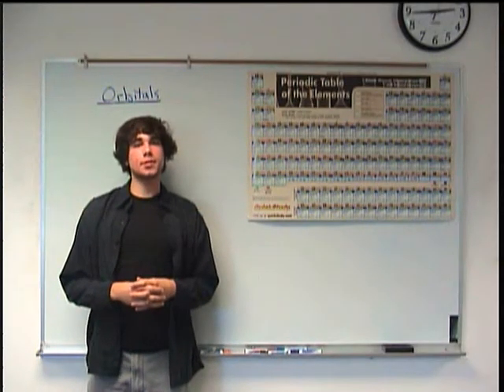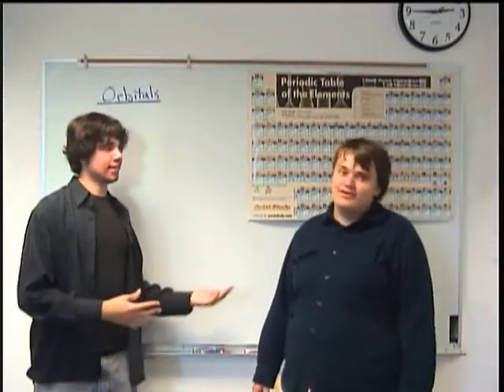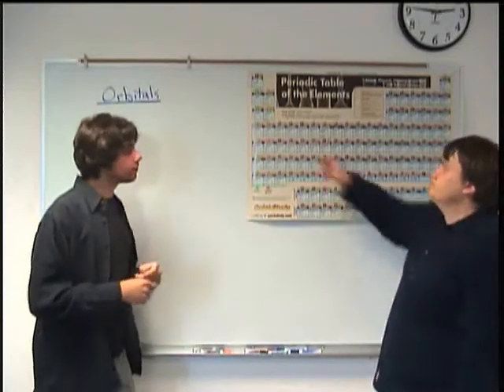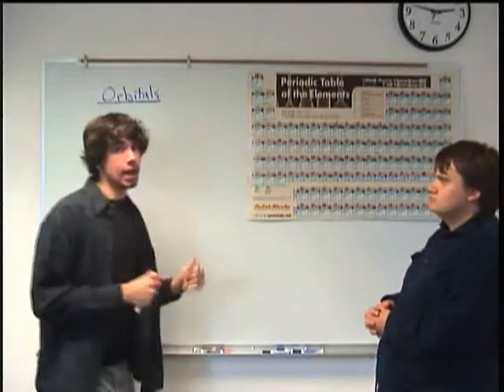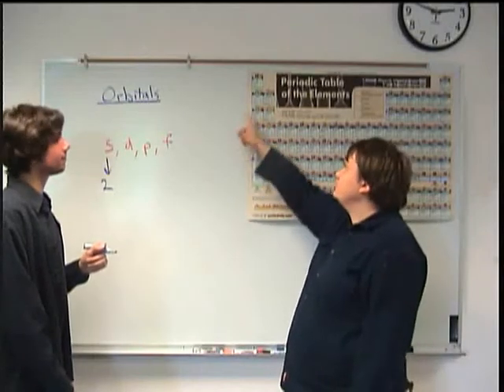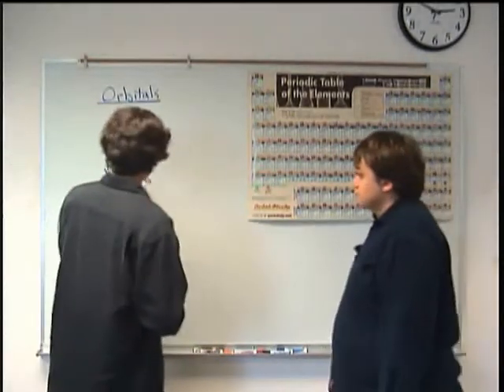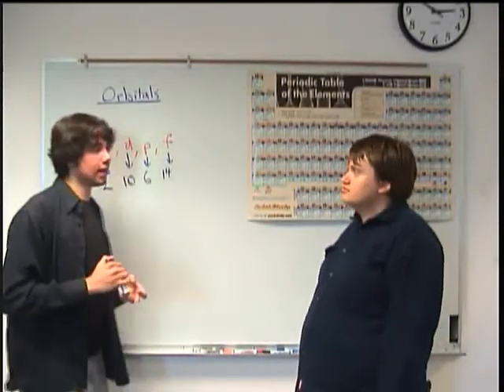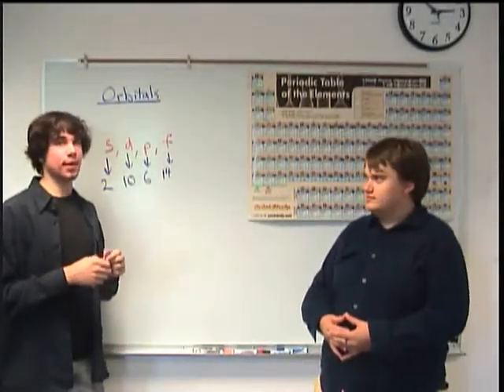Orbitals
Clark College Tutoring and Writing Center tutors Kevin Martin and Joey Smokey explain orbitals, introducing terms such as energy levels and electron clouds and presenting the s, p, d, and f blocks on the Periodic Table.